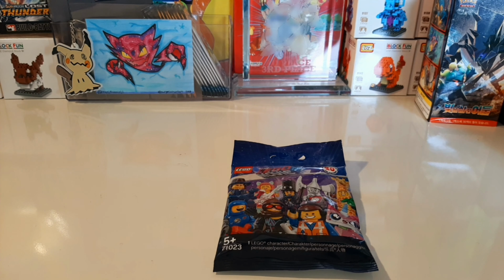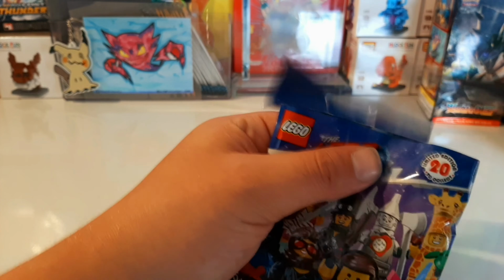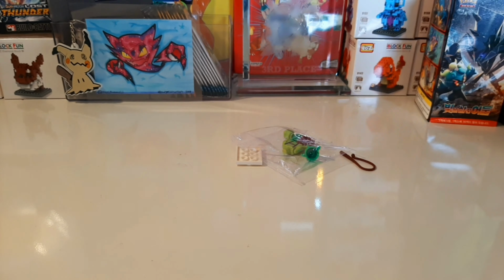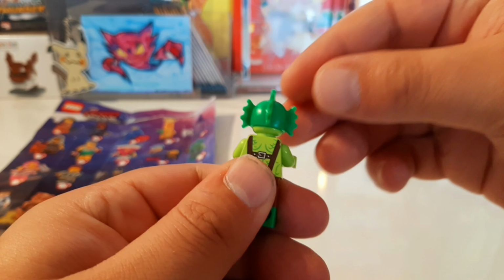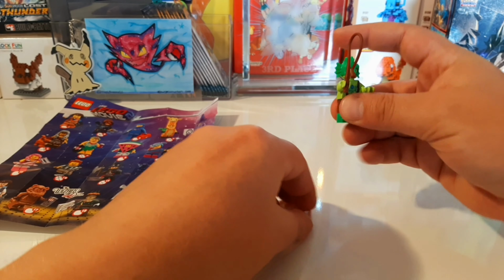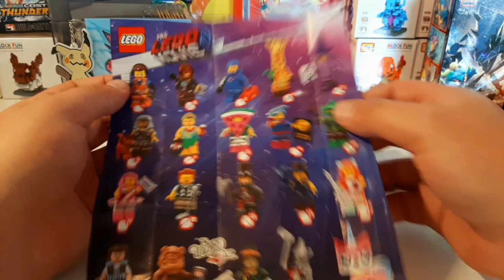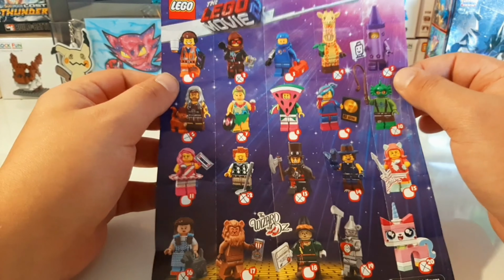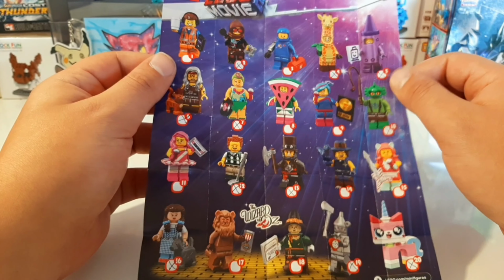*NEW* LEGO Saturday The Lego Movie 2 Blind Bags Episode 17